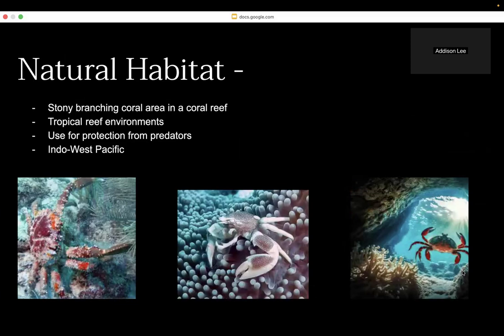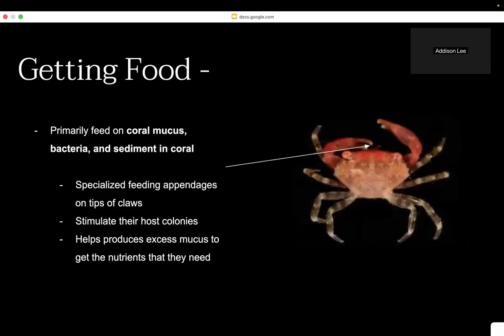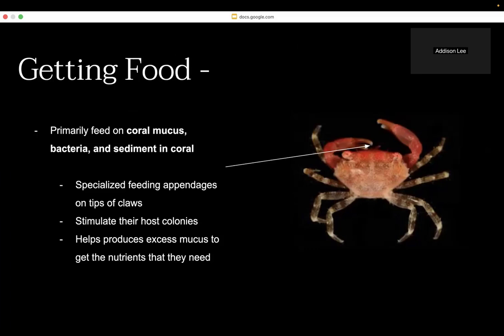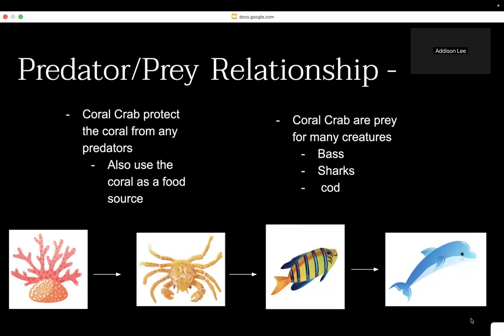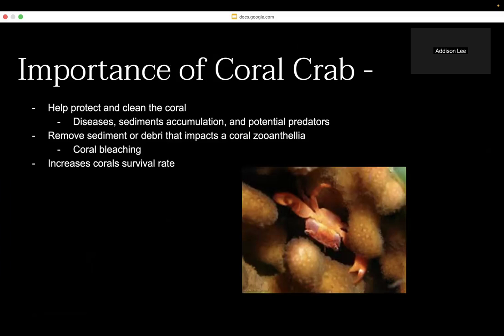Protostomes Video Project - Coral Crab